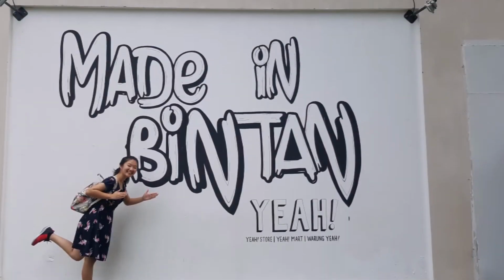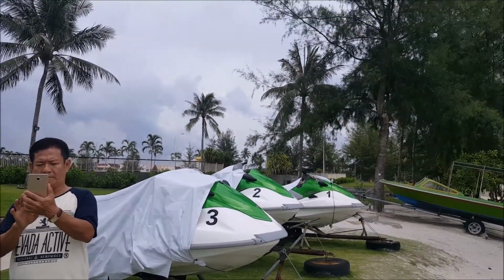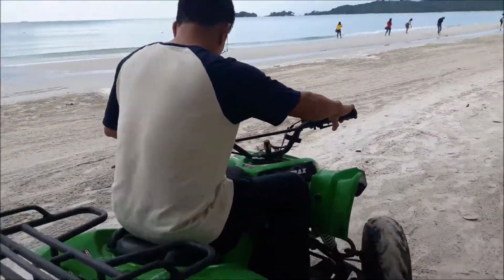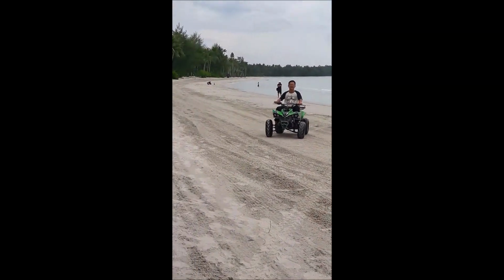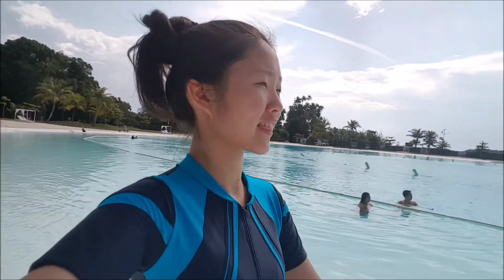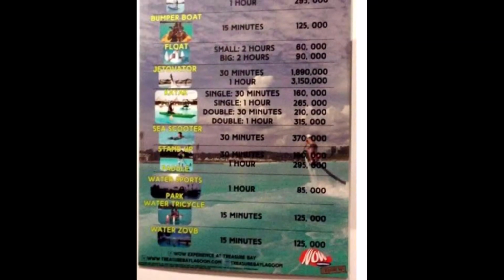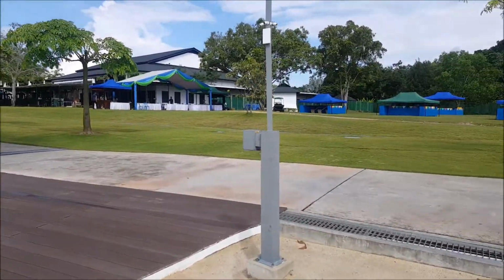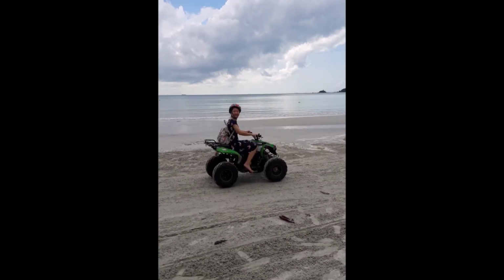TRAVELLVLOG9 BINTAN ISLAND + ROOM TOUR , WONDERFUL INDONESIA ( ENGLISH SUBS )